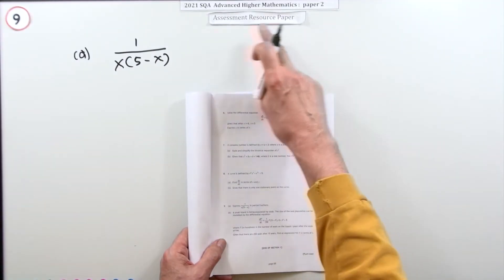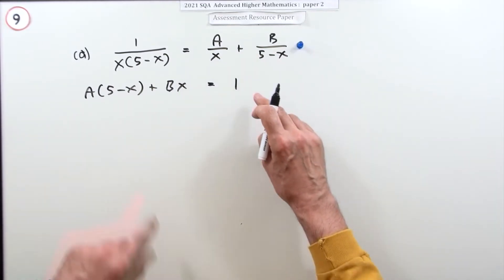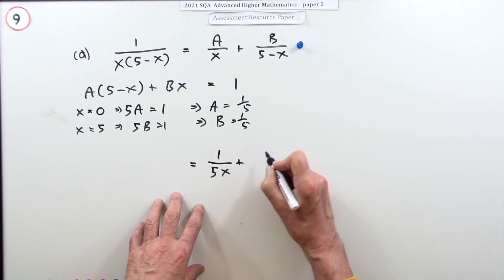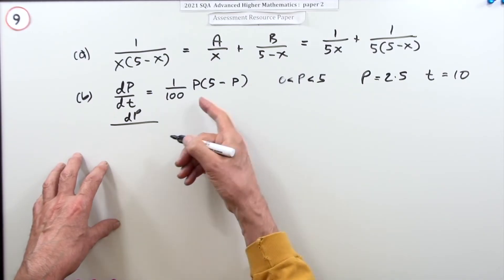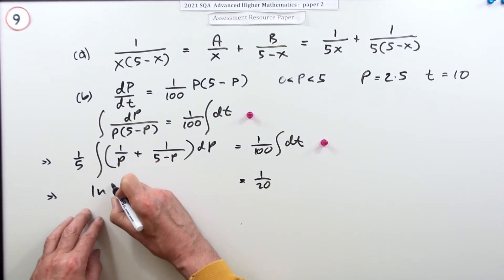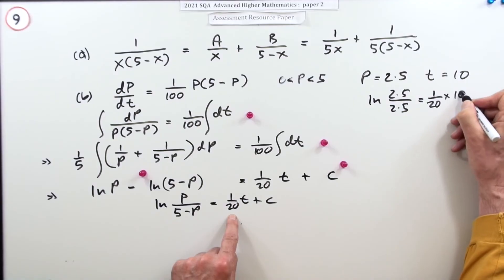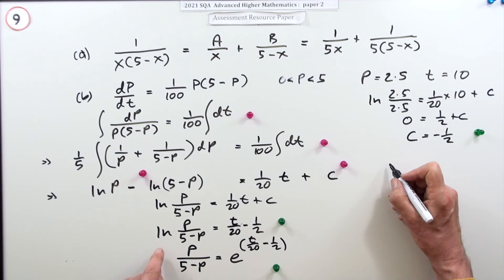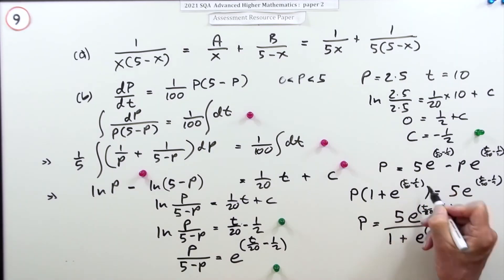2021 SQA Adv. Higher Maths Paper 2 No.9 Differential equation model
Express a given rational expression in partial fractions. Use this to solve a given differential equation modeling a population growth.